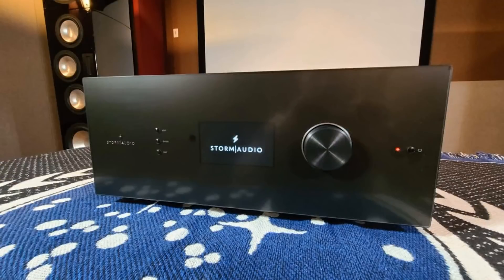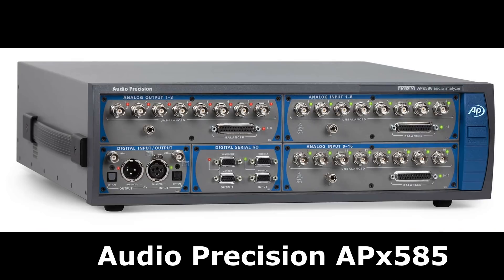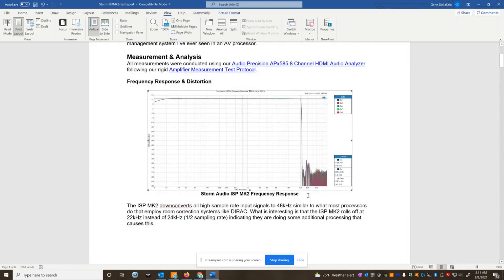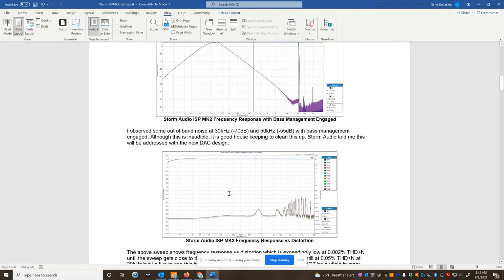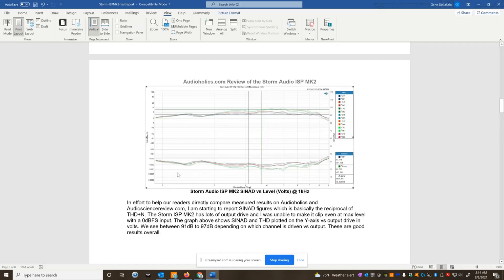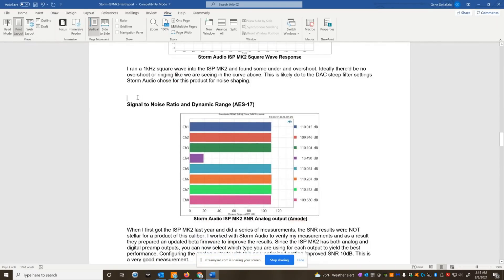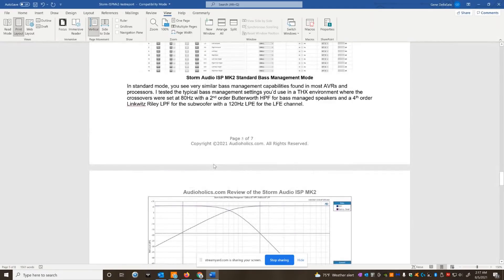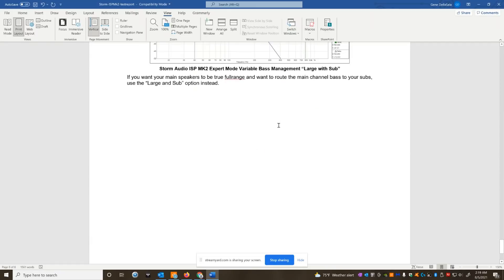StormAudio ISP MK2 24CH AV Processor Bench Test Report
The StormAudio ISP MK2 24CH AV processor is the center piece in the AH Smarthome Theater system. It supports all 3 immersive surround formats and has some of the most advanced bass management features we've ever seen. In this video, I discuss my bench test results of this processor when tested using my Audio Precision APx585 8CH HDMI audio analyzer. Is this product SOTA? Watch our video to find out.

Audioholics Recommended Cables:
250ft CL2 12AWG Speaker Cable
Locking Banana Plugs
9ft 4K HDR HDMI Cables